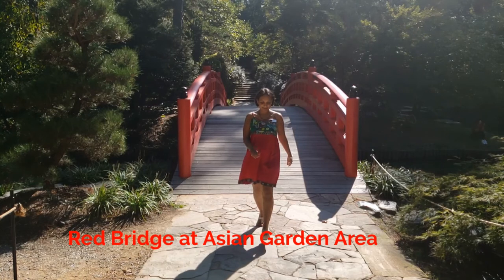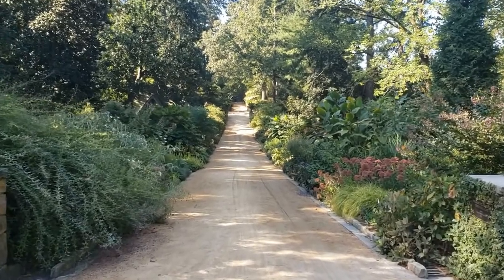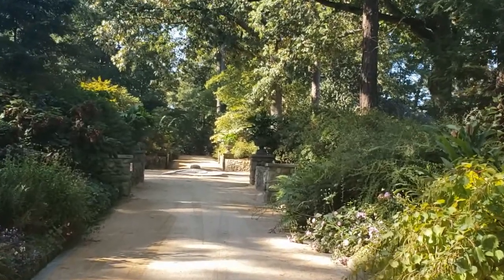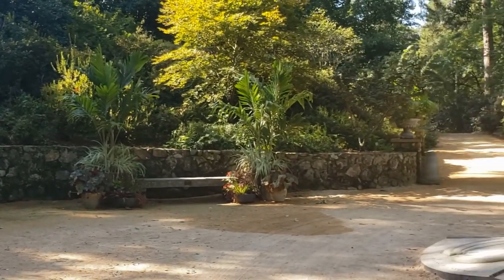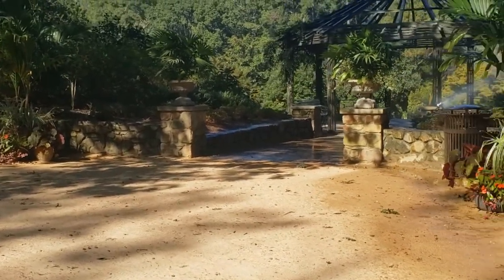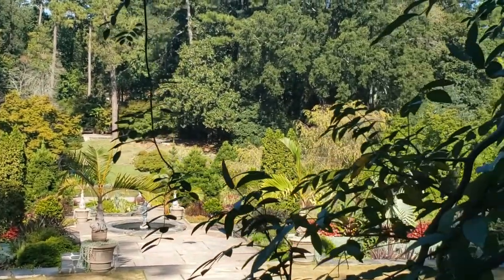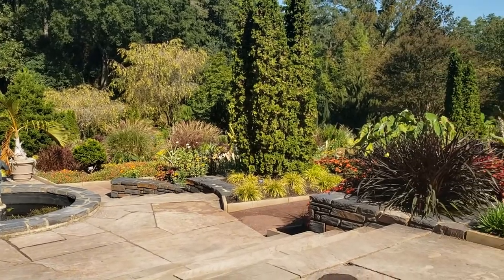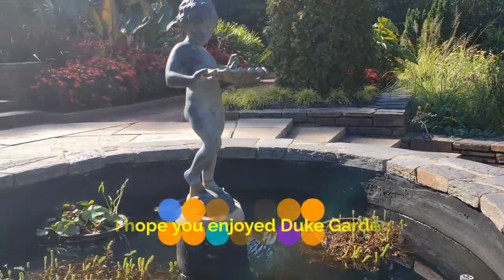Sara P. Duke Gardens - Durham NC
Take a mini-tour of the gorgeous Sarah P. Duke Gardens is one of the loveliest and most historical places in North Carolina.

There are five miles of walks and pathways throughout the gardens. I hope you enjoy seeing the world-class botanic garden that has blossomed at this world-class university through the decades.

More than 400,000 visitors from all over the world visit Sarah P. Duke Gardens annually, enjoying its 55 acres of specialized gardens in the heart of Duke University. Admission is free, and open from 8 a.m. to dusk 365 days a year. The address is 420 Anderson St., Durham, NC, 27708.

Planning a move to North Carolina? Or moving to the Durham area?

I’m a full-time Realtor® with Hunter Rowe in the Durham, North Carolina Area. Whether you are buying or selling a home, it is my top priority to go above and beyond for you! If you are relocating to the Durham area, I can help with all of your moving and home-buying tasks.